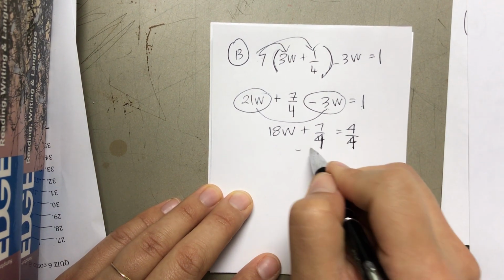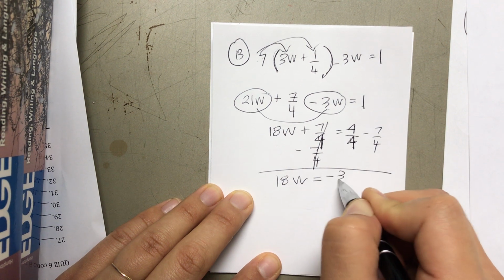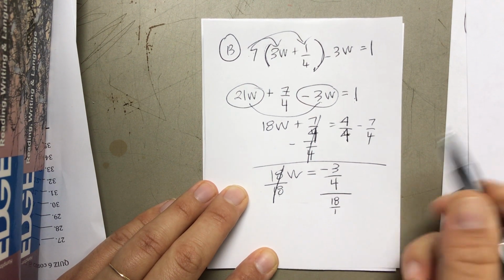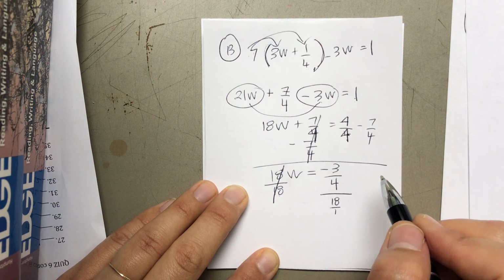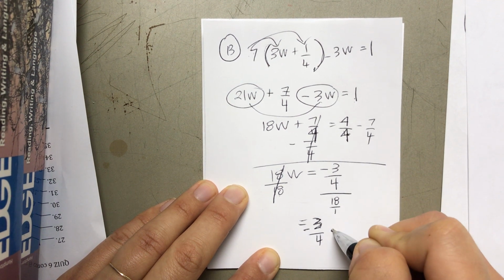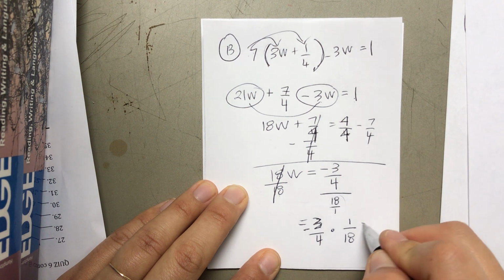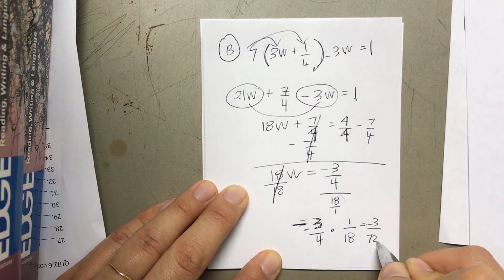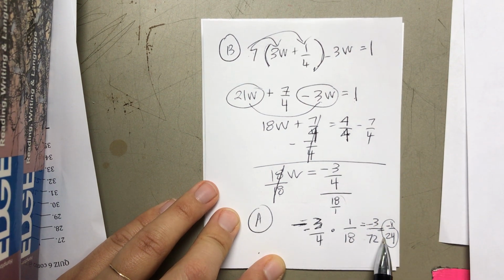P.38 #3, 13, 34